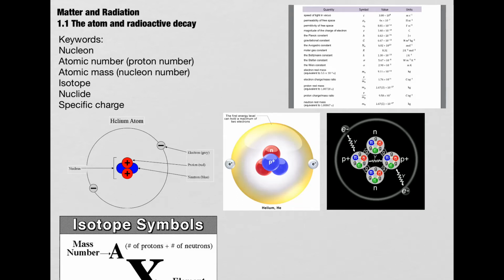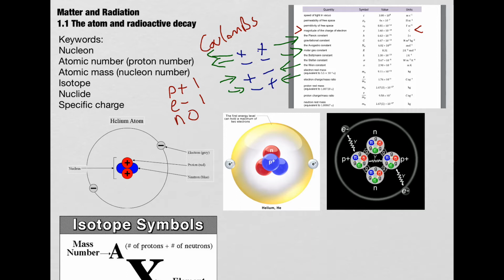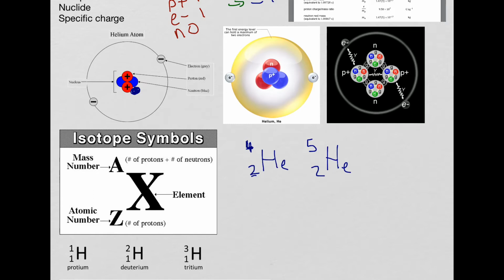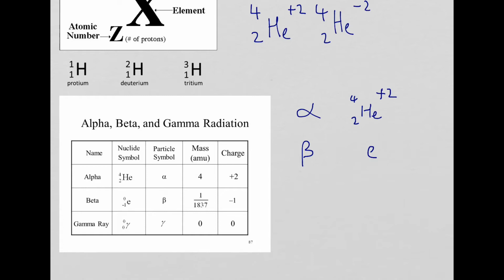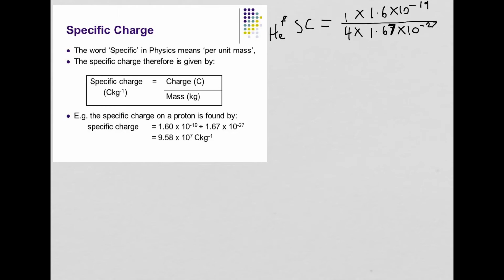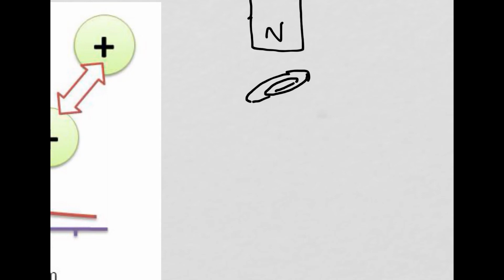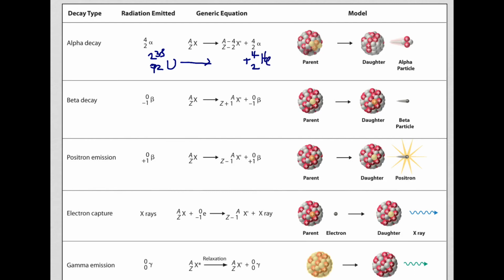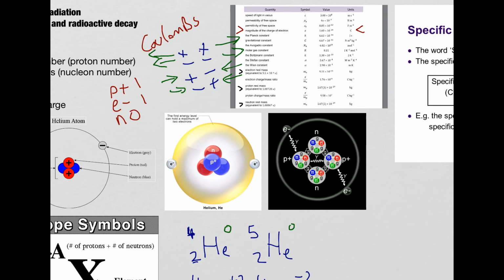AQA Physics AS 1.Matter and radiation 1.1 The atom and radioactive decay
AQA ALEVEL Physics revision